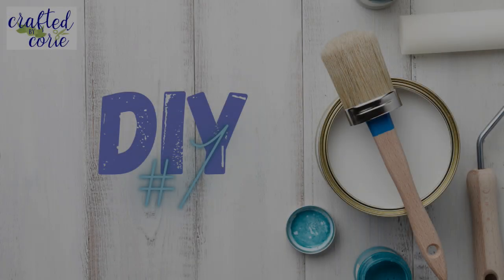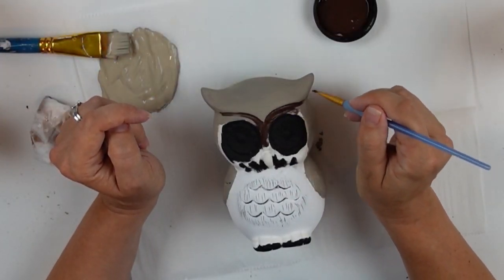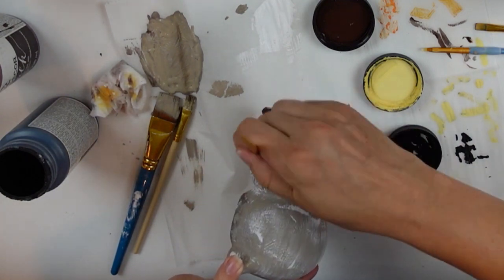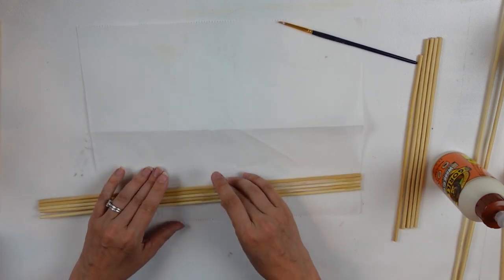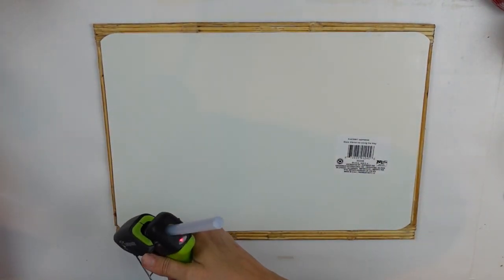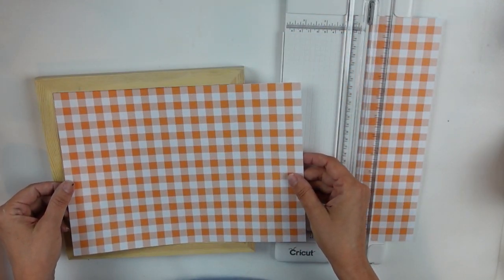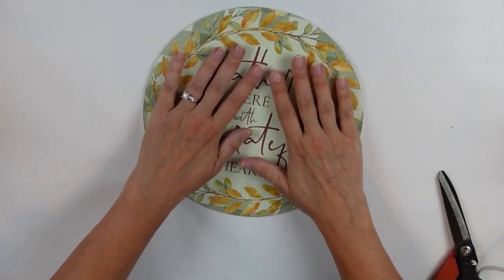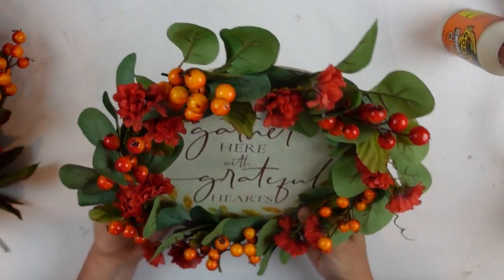4 NEW DOLLAR TREE AND BUDGET FALL FARMHOUSE DECOR DIYS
Hello and welcome back to Crafted by Corie!!  I'm so happy you're here! I strive to make high end décor projects on a budget that you will be proud to display in your home!  My style takes a slant towards farmhouse with a bit of coastal bling thrown in.

I am so excited to share this NEW DOLLAR TREE AND BUDGET DECOR DIY video - I just love all things FALL! Each of these projects was  made with DOLLAR TREE or OTHER BUDGET supplies.  I hope you find inspiration to make these decor items!

XOXO,
Corie

Content:
0:00 Intro
0:23 DIY 1:  Painted Ceramic Owl Figurine
11:08 DIY 2:  Make Memories Along the Way Framed Skewer Framed Sign Using Dollar Tree Placemat
22:48 DIY 3: Hello Fall Wood Framed Sign with Buffalo Check Background
26:33 Shout Out Time Out
27:00 DIY 4: Gather Here with Grateful Hearts Floral Wood Round Sign